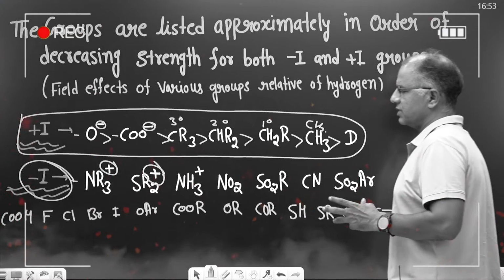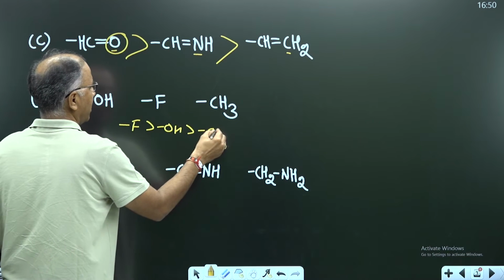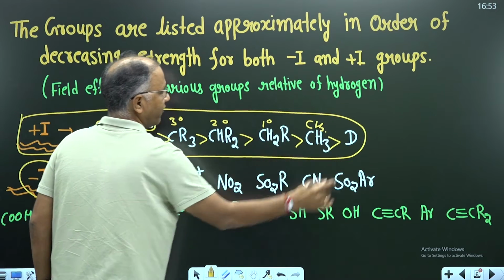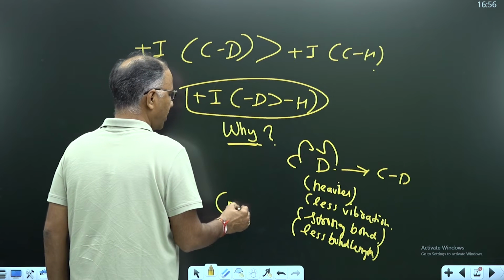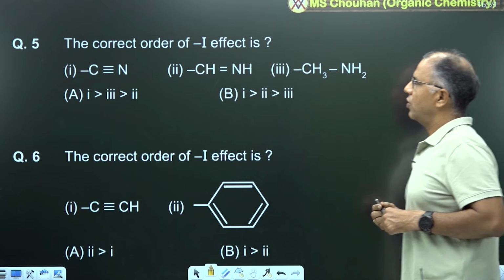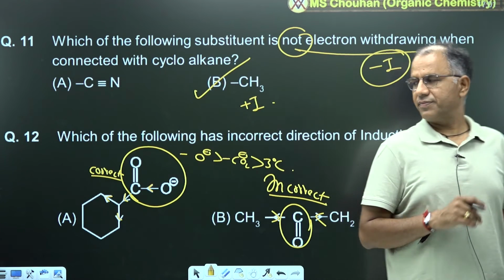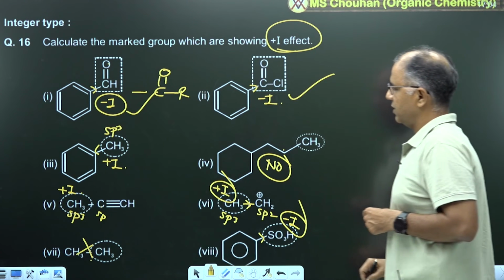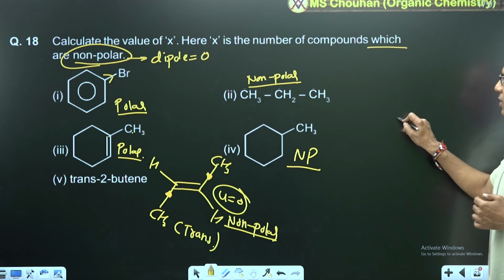GOC | Inductive Effect | Lecture -2 | English | IIT JEE ADVANCED | OC | MS Chouhan Sir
Welcome to Lecture 2 of our organic chemistry series! In this video, we will dive deep into the *Inductive Effect, a key concept in understanding the distribution of electron density in molecules. We will explore the *-I (electron-withdrawing)* and *+I (electron-donating)* effects, their order of strength among various functional groups, and how they influence the chemical reactivity and stability of compounds. Additionally, we'll examine the **inductive effects of hydrogen* and *deuterium*, and how the isotope of hydrogen impacts the inductive effect.

Topics covered in this lecture:
- Definition and mechanism of the inductive effect
- *-I* and *+I* effects with examples
- Order of inductive effect in various groups
- Comparison of the inductive effects of *hydrogen* and *deuterium*

By the end of this lecture, you'll have a strong understanding of how the inductive effect plays a role in chemical behavior and how to apply this knowledge in solving problems.